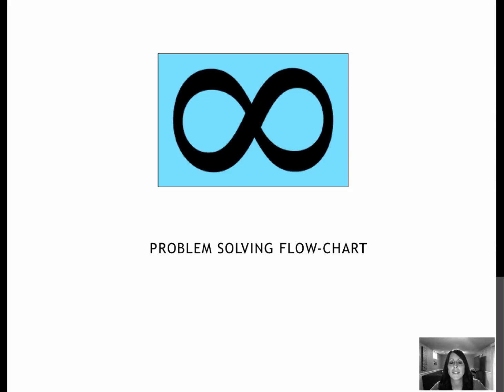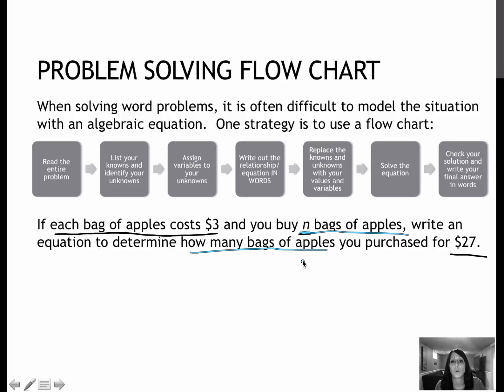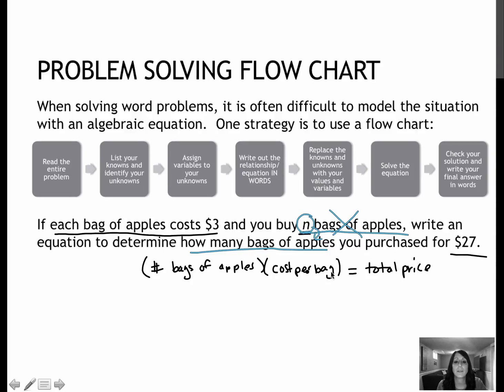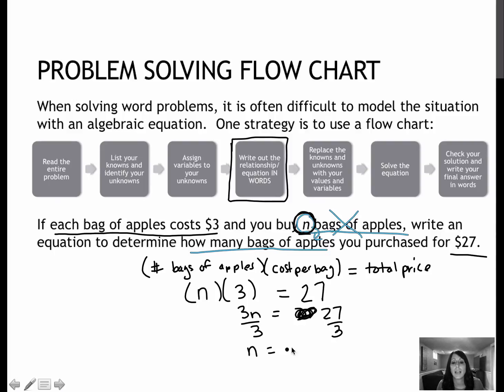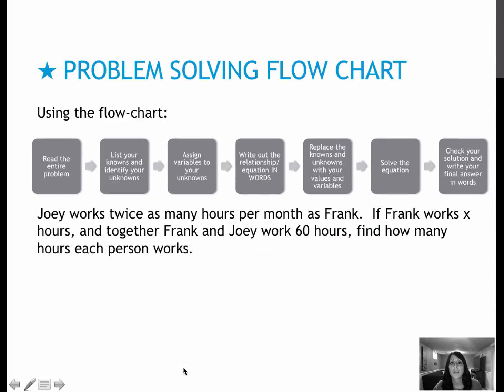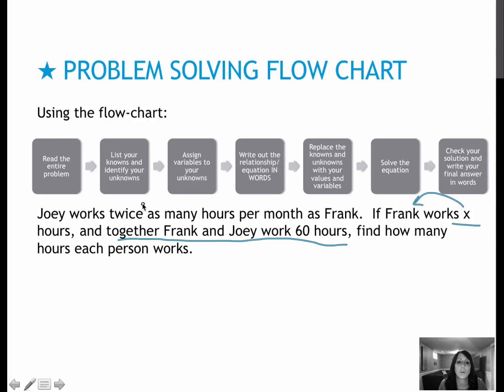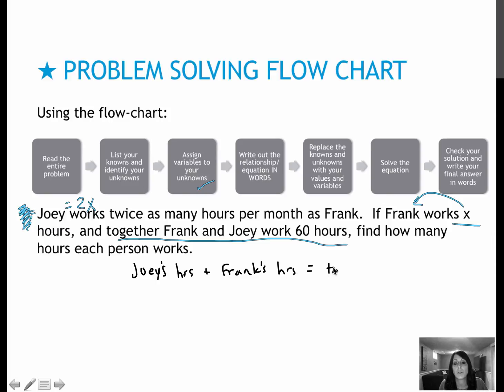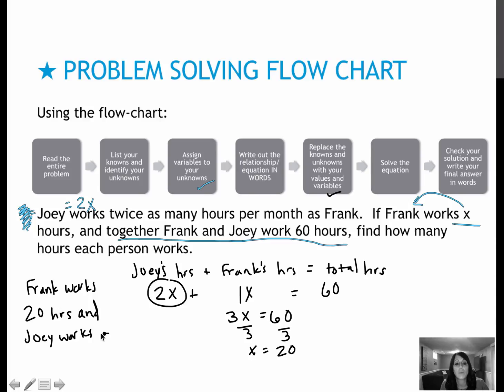Problem Solving Flow Chart (3.5)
Pre-Algebra — Problem Solving Flow Chart (3.5)